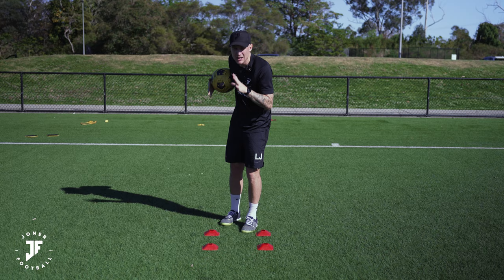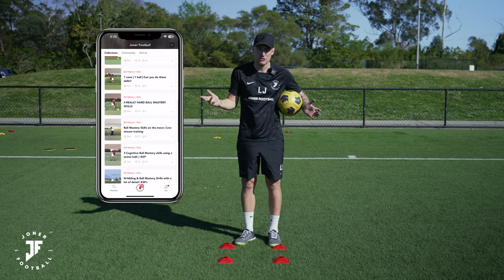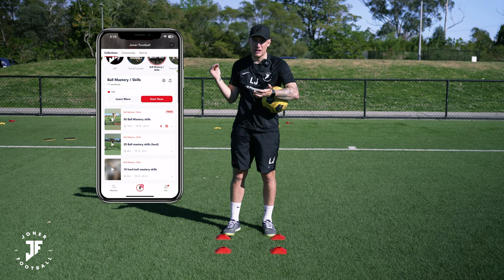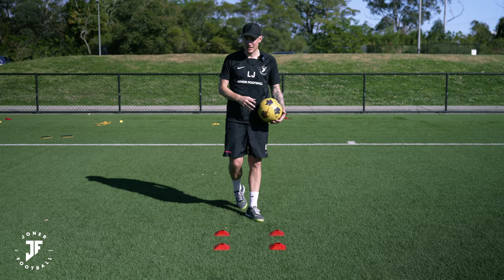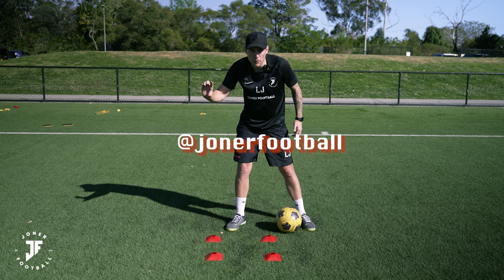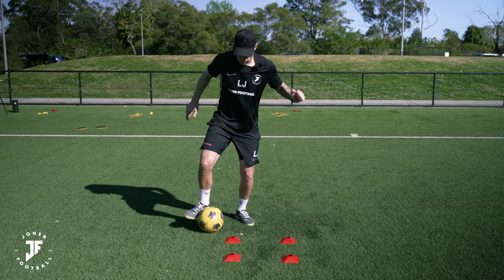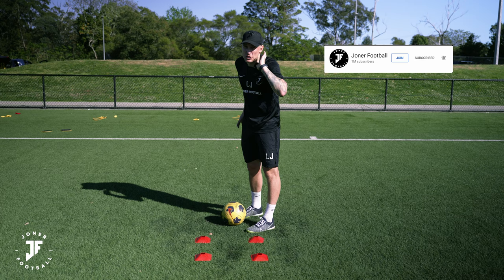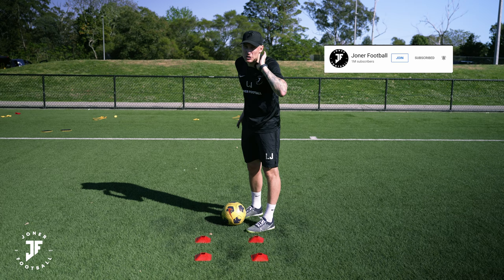5 HARD BALL MASTERY DRILLS ⚽️ | JONER FOOTBALL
Today you will learn how to do 5 advanced 4 cone ball mastery drills! Can you do them all?

Timecodes:
00:41 - Drill One
01:00 - Drill Two
01:17 - Drill Three
01:34 - Drill Four
01:56-  Drill Five (Insta Challenge)